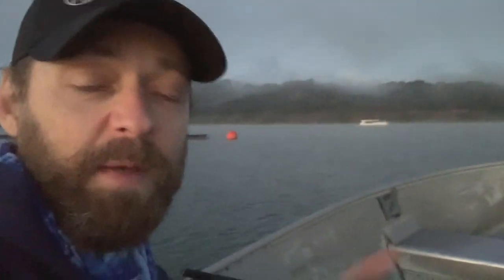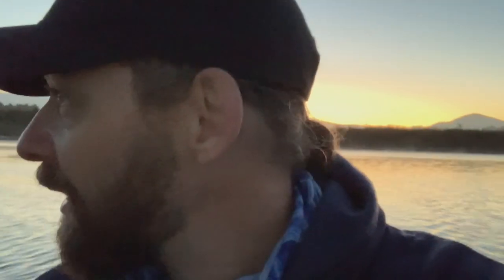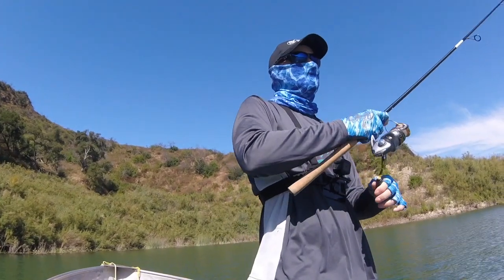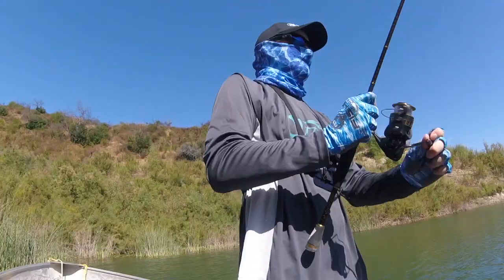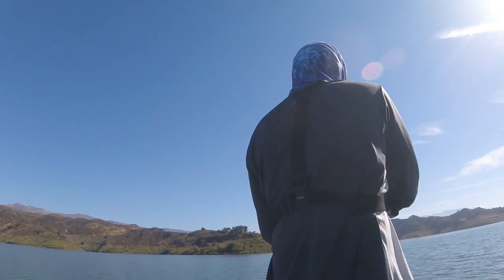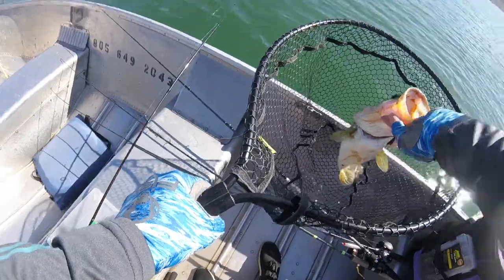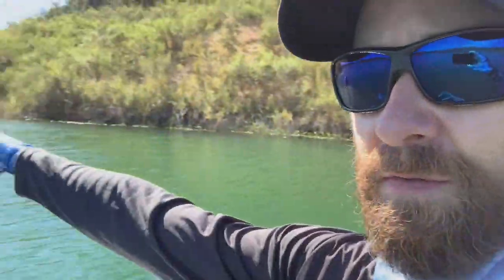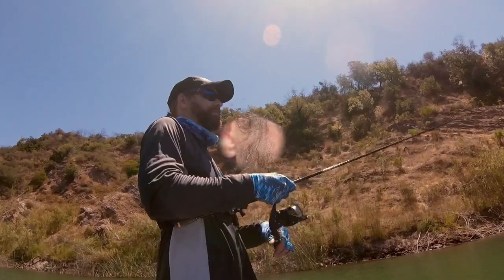How to catch bass at CASITAS.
I decided to switch it up, take a break from the boils and fish Casitas.I found a pattern...sort of.